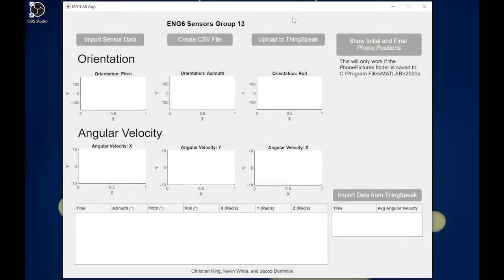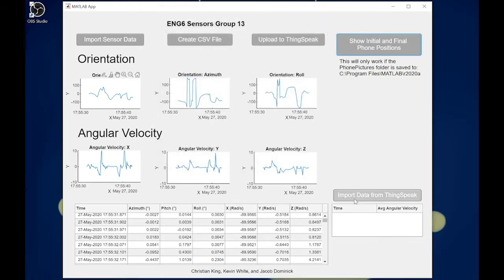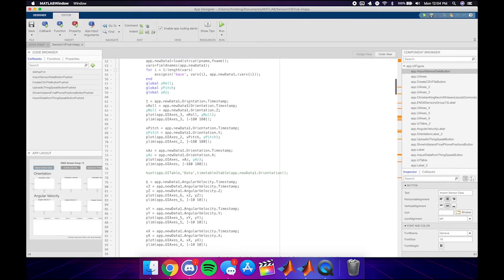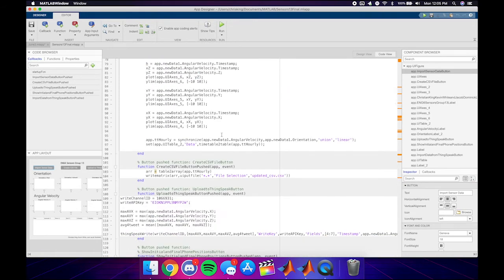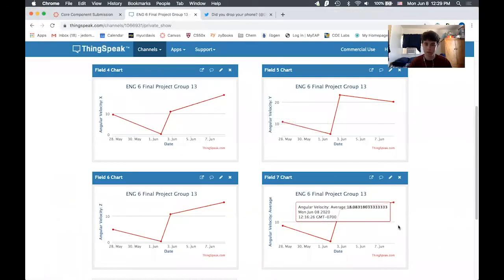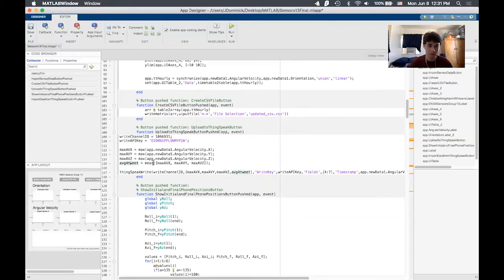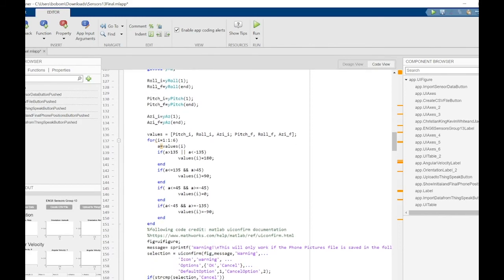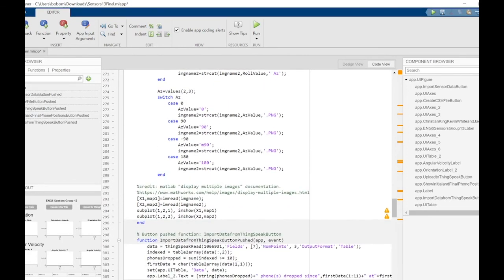ENG6 Final Project - Sensors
Group 13 Members: Kevin White, Christian King, Jacob Dominick